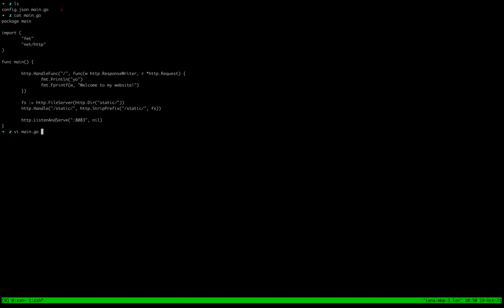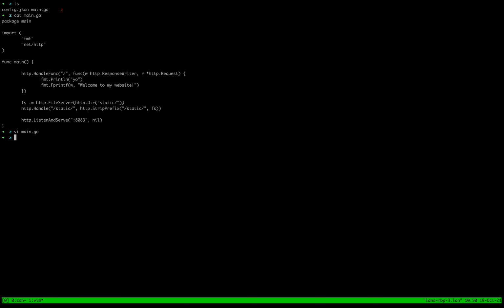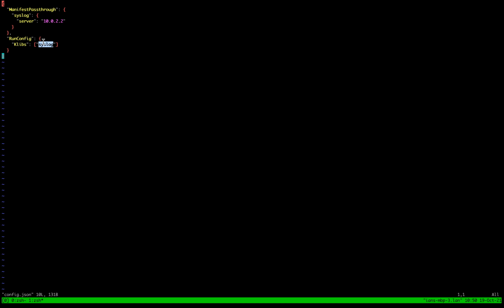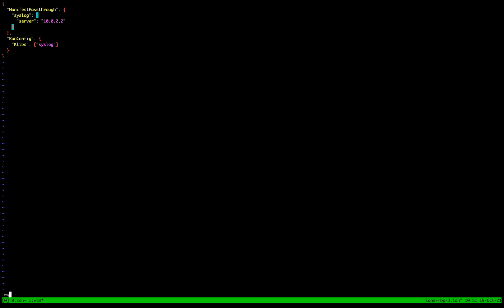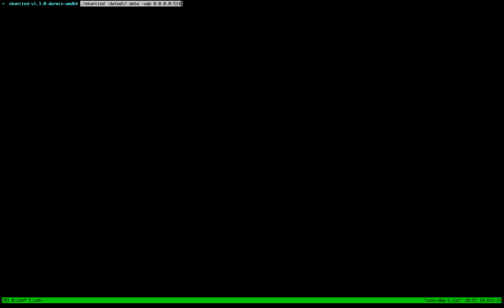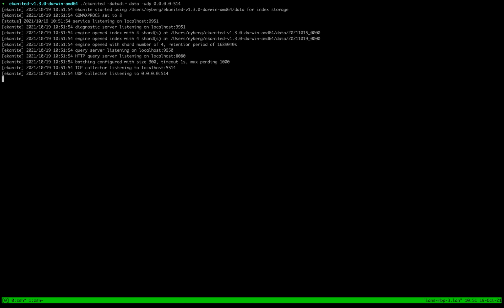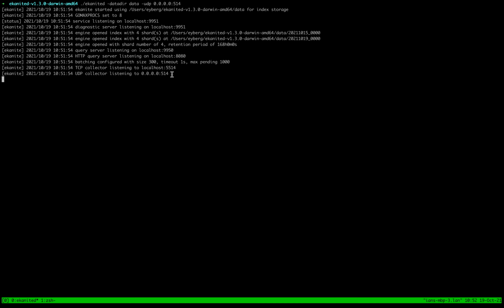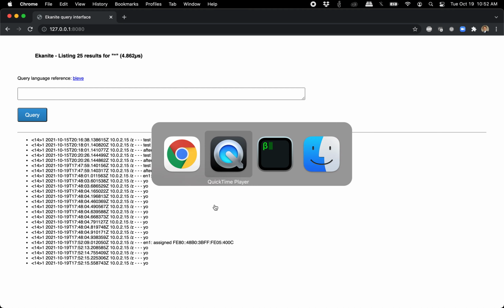Instrument Your Unikernel with Seamless Logging via the Syslog Klib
In this video we show how you can attach the syslog klib to your Nanos unikernel to get seamless logging across your various applications. Klibs are useful when you want to add functionality to many different applications written in many languages without having to add it to the application code itself.

If you'd like to learn more check out the open source available